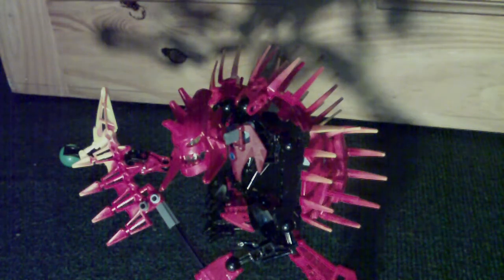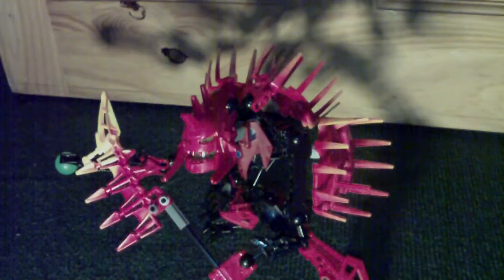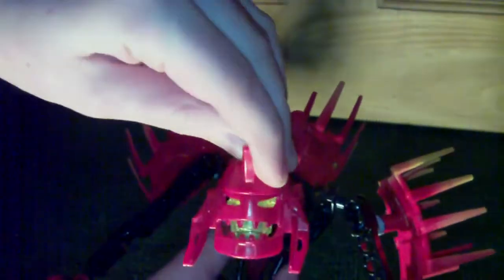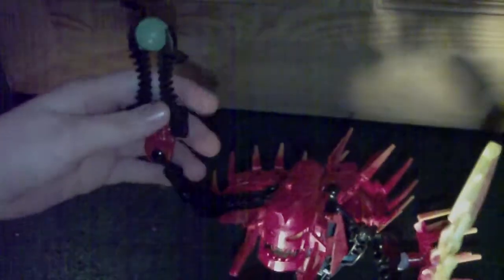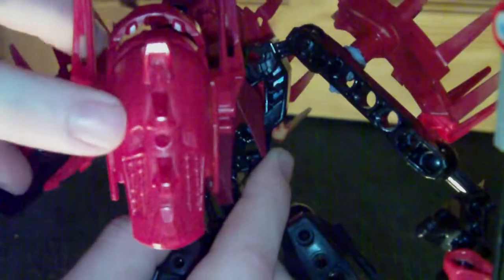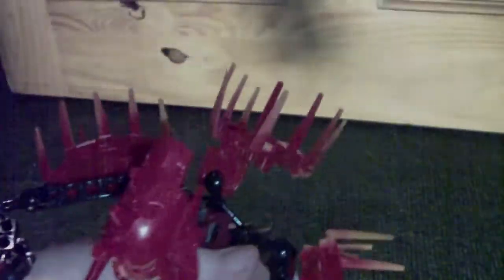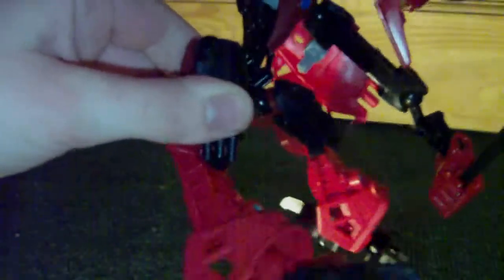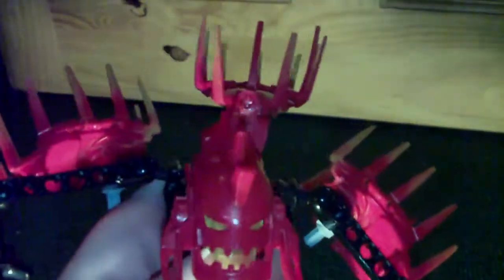Hero factory review XPLODE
I know the lighting sucks but "watcha" gonna do?

:D